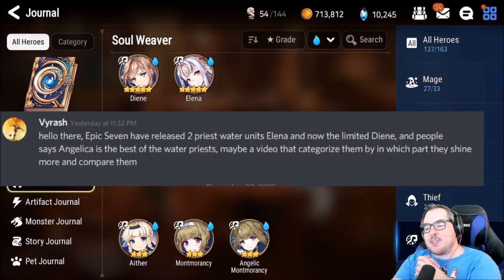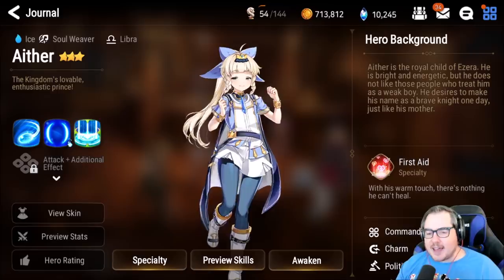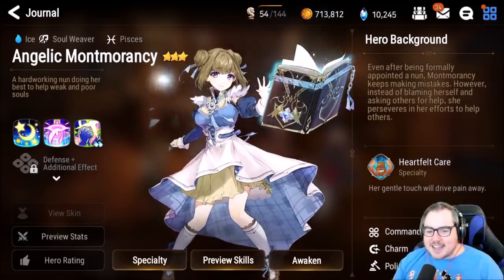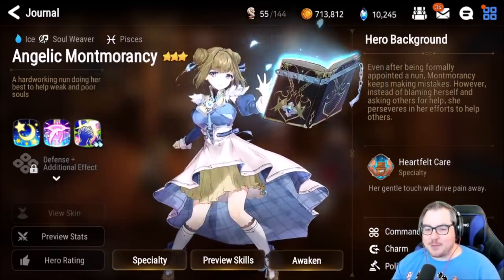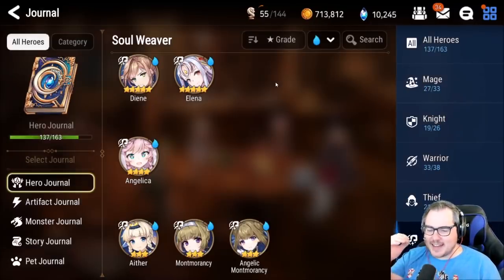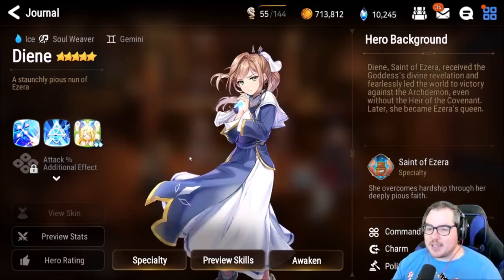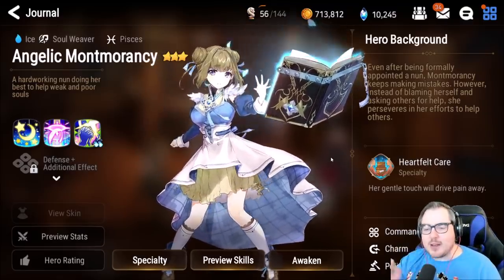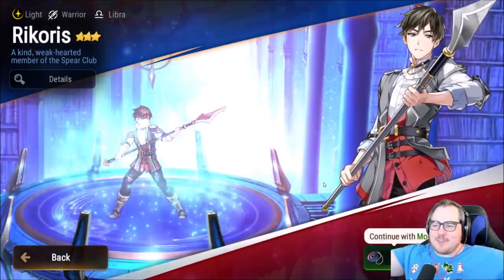Ice Soulweavers: Which Should You Build & Why?